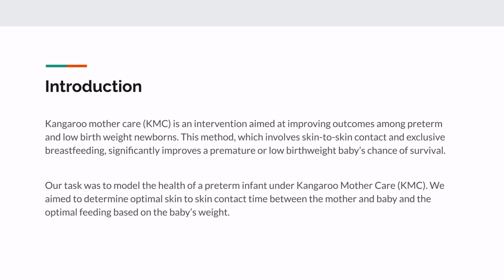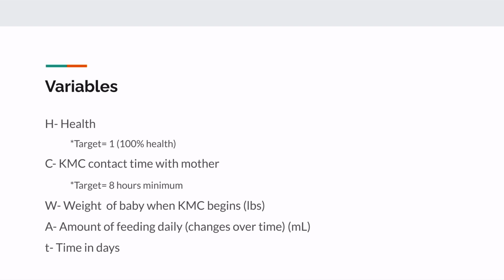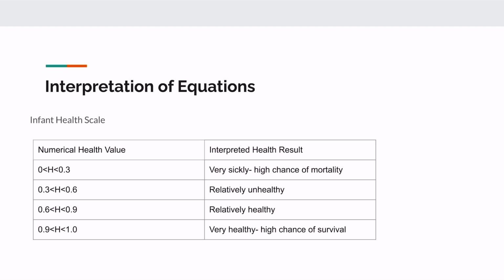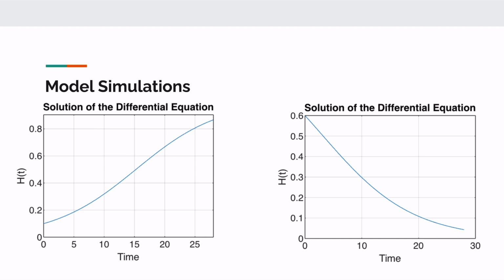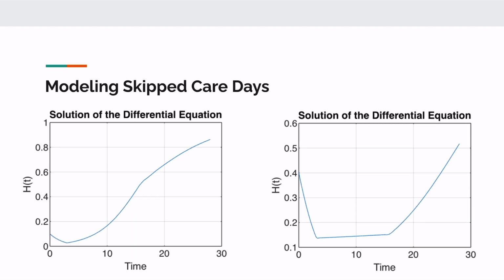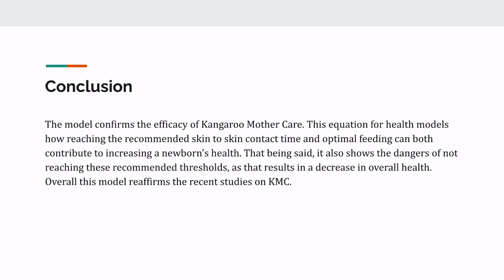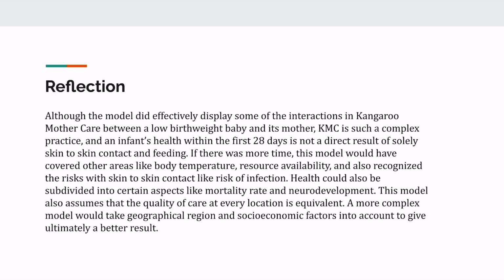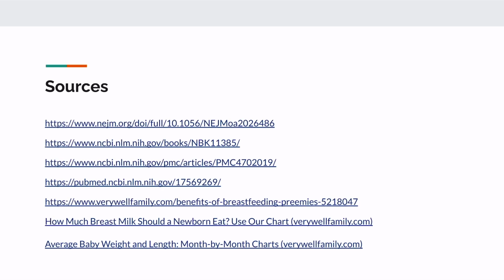(SCUDEM VIII 2023) Problem A: Kangaroo Care - Team 1134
Students
     Susanna Ball, Episcopal School of Jacksonville, Jacksonville FL USA
     Tate Lueck, Episcopal School of Jacksonville, Jacksonville FL USA
     John (Gael) Malone, Episcopal School of Jacksonville, Jacksonville FL USA

Coach
     Caron Edwards, Episcopal School of Jacksonville, Jacksonville FL USA